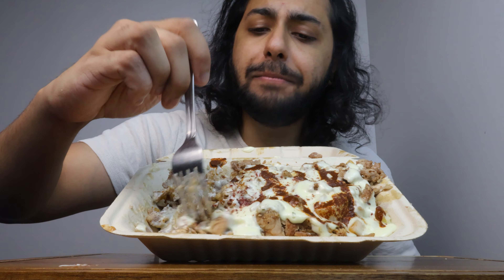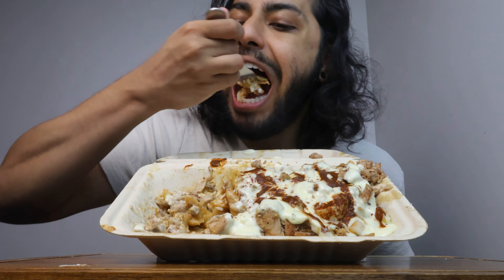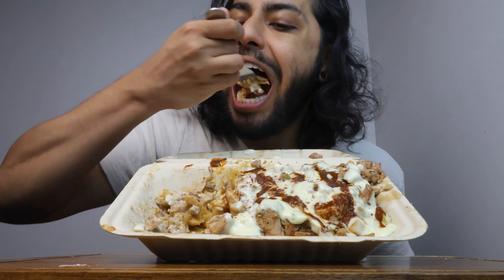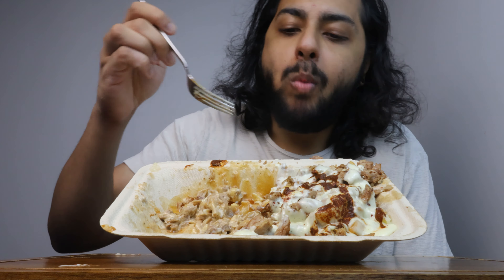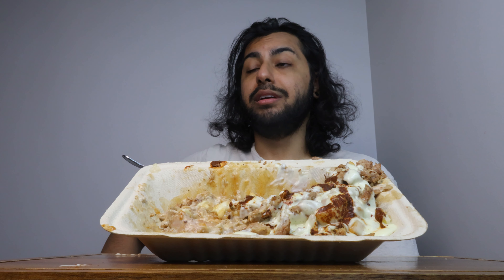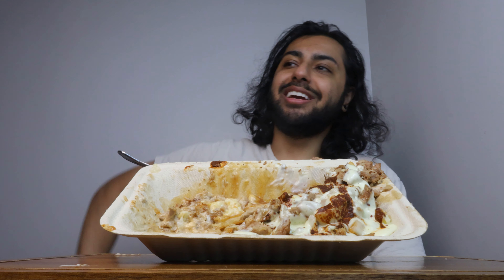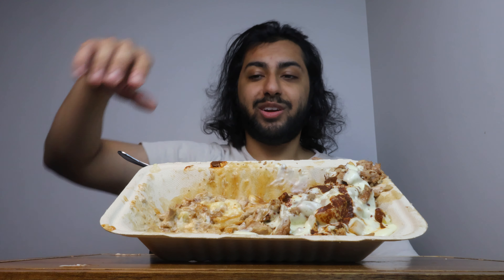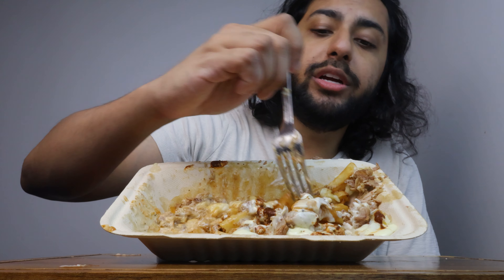Can I handle the SHAWARMA POUTINE?! | Ken & Friends Pop Out | Osmow’s Mukbang/Review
In this video, I eat a chicken shawarma poutine while talking about Kendrick Lamar’s recent concert!!

Timestamp:

First Chew: 0:51
Ken & Friends Pop Out: 4:39